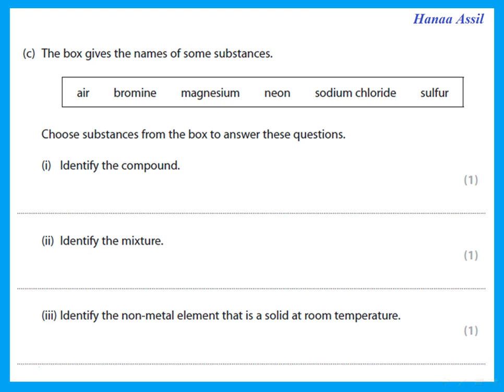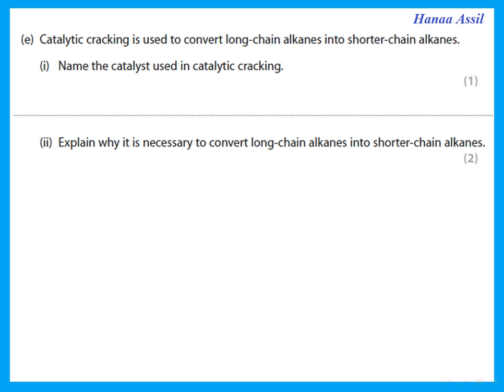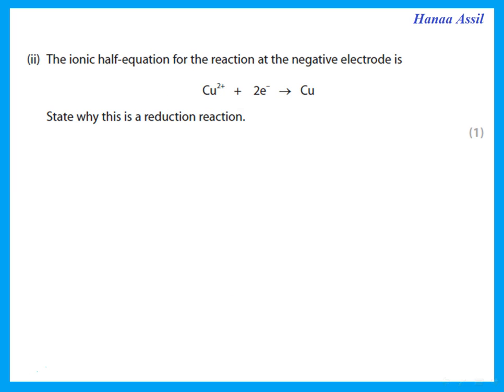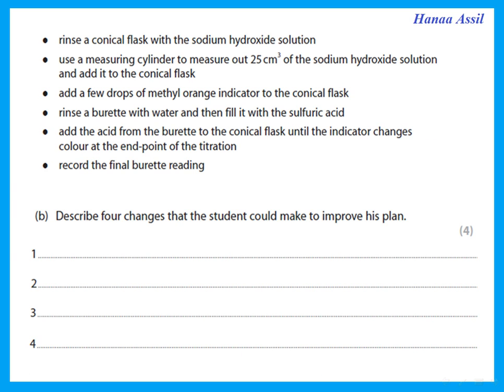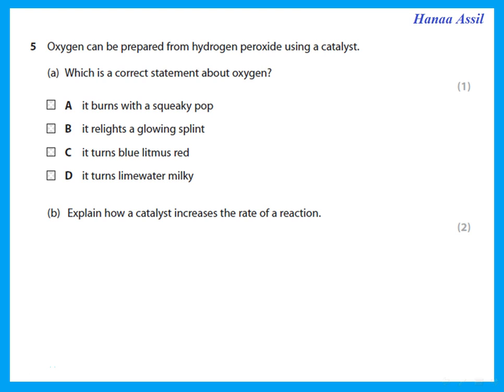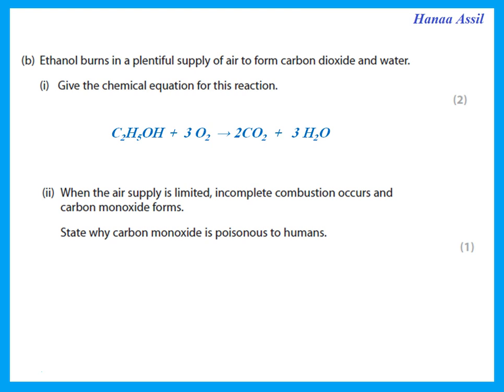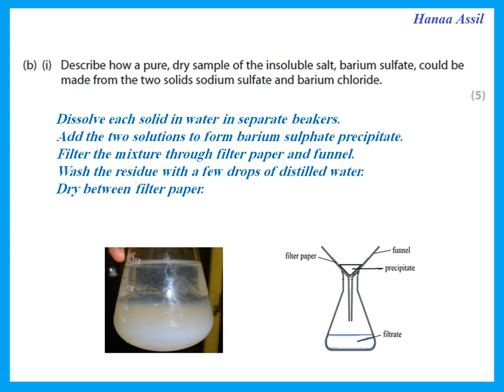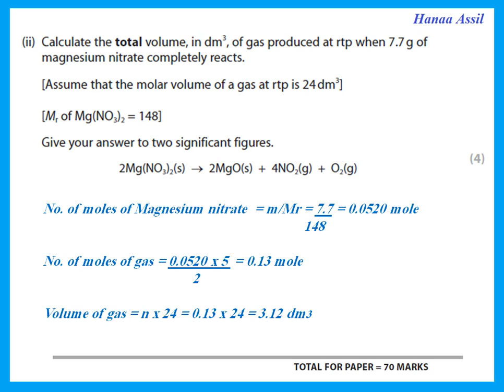Paper 2C January 2020 IGCSE Chemistry Edexcel - Dr Hanaa Assil